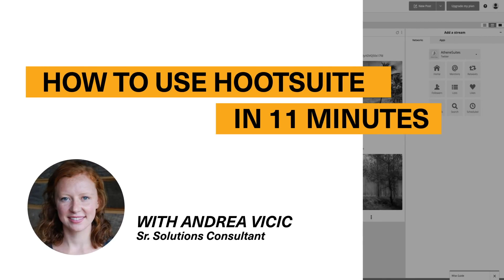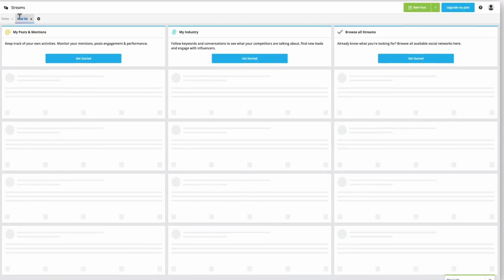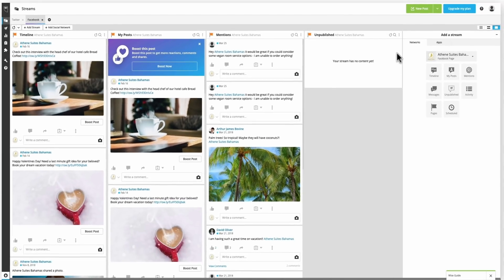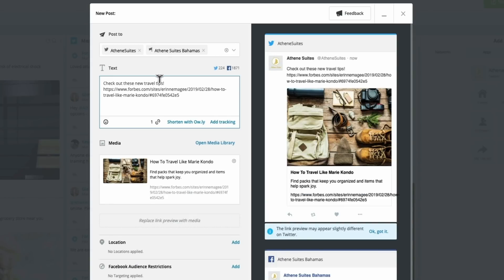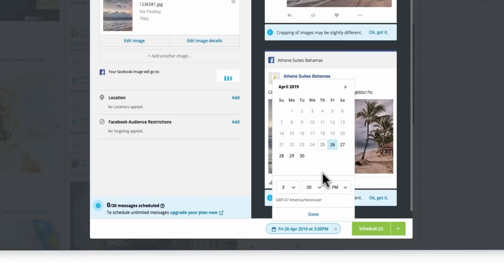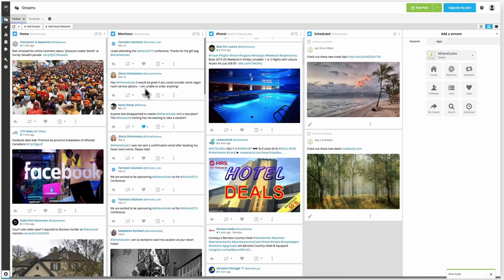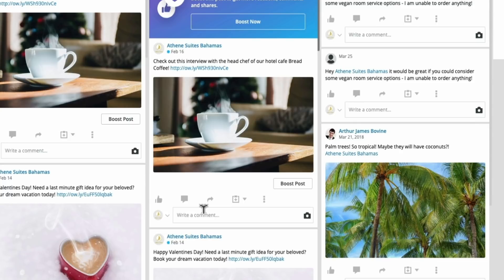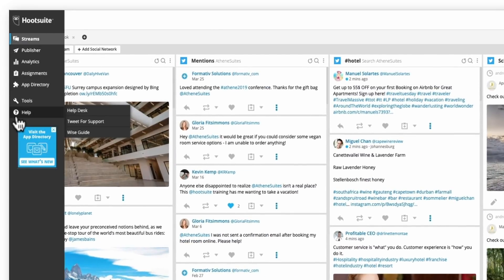How to Use Hootsuite in 11 Minutes (OLD)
00:45 - Adding Twitter Streams
00:55 - Adding a Twitter Hashtag Search Stream
01:25 - Adding a New Tab
01:30 - Adding a Social Network
02:10 - Adding a New Tab
02:20 - Adding Facebook Streams
03:15 - Account Settings
03:55 - Creating a Post
04:45 - Adding an Image to a Post
05:30 - Using the Link Shortener
05:53 - Scheduling a Post
06:30 - Using the Planner
07:45 - How to Engage with Posts
09:30 - The Hootsuite App Directory

For more FREE training on Social Marketing, visit Hootsuite Academy today